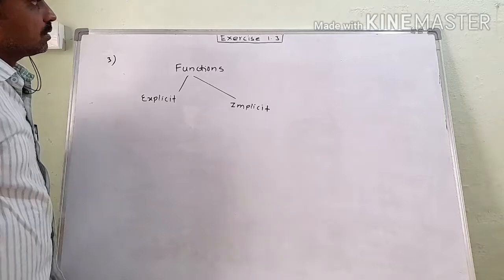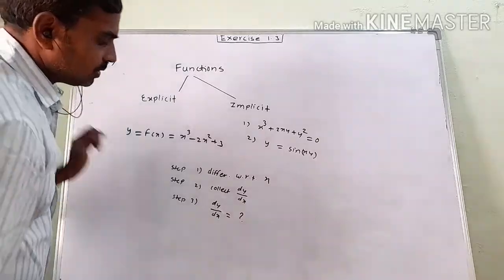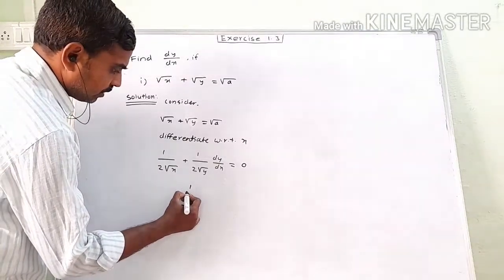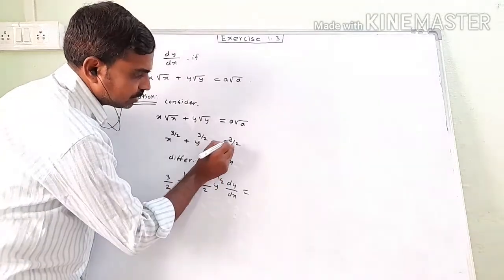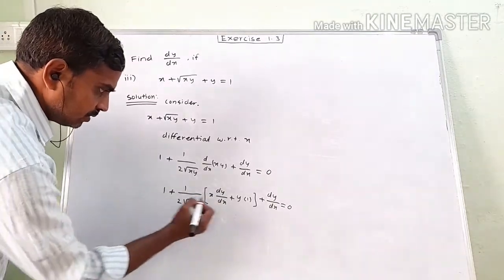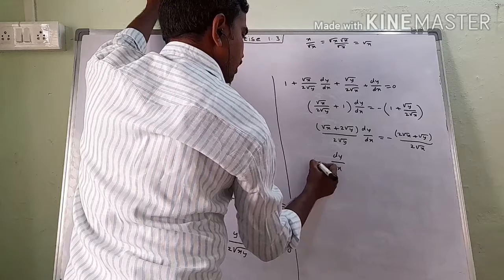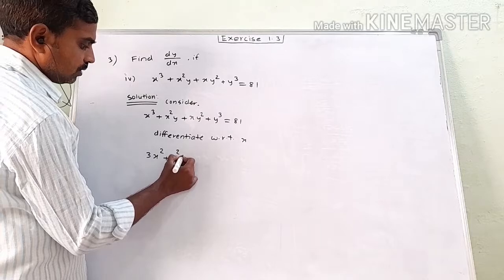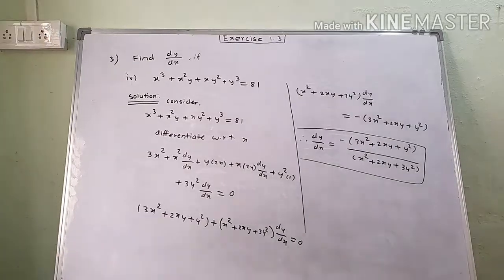Exercise 1.3 e.g 3 ( i to iv )